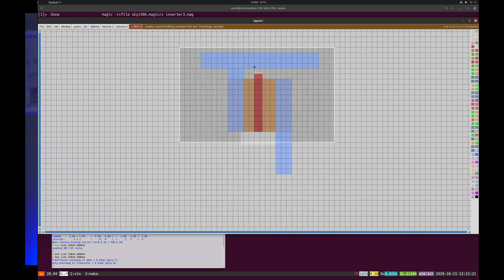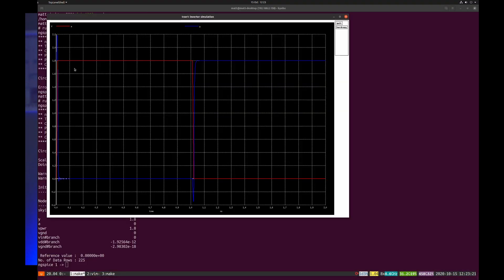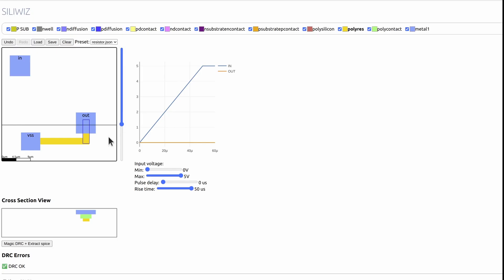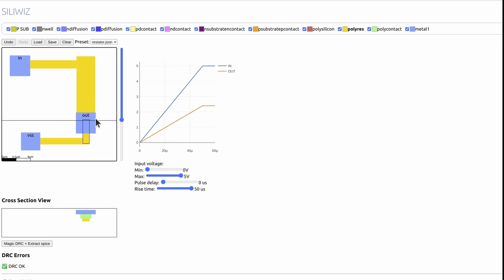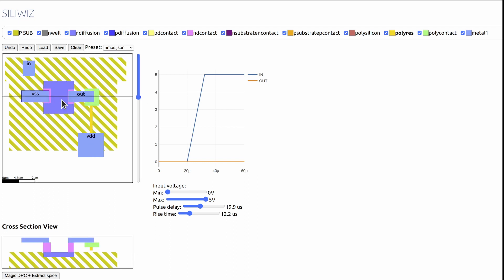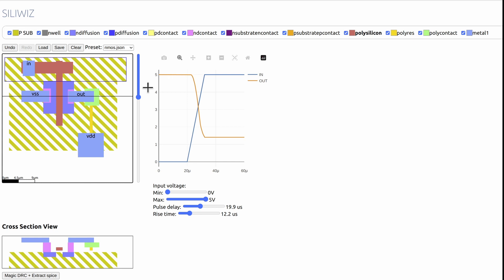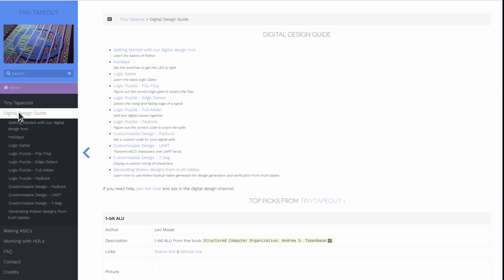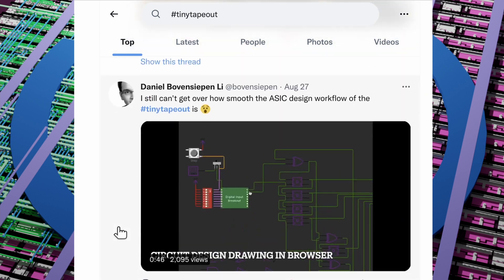Draw your own MOSFETs with SiliWiz!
Explore microelectronics in the browser with SiliWiz!